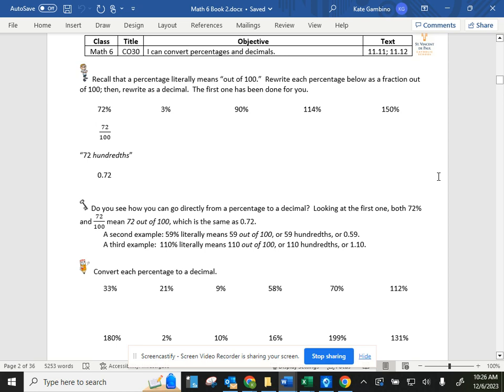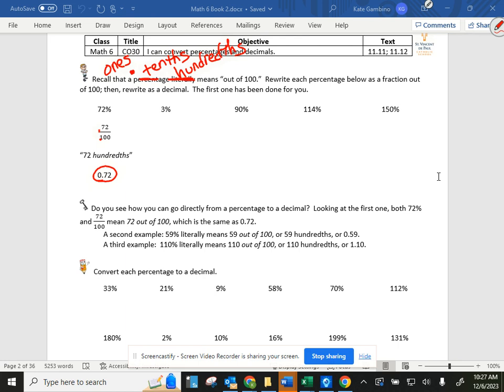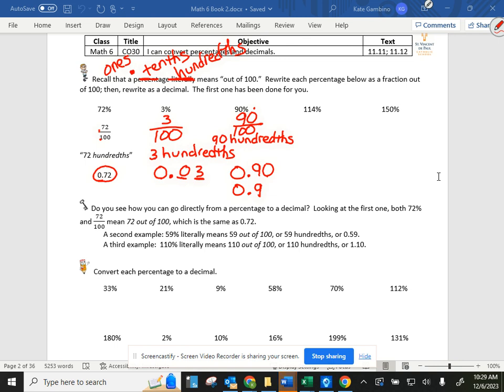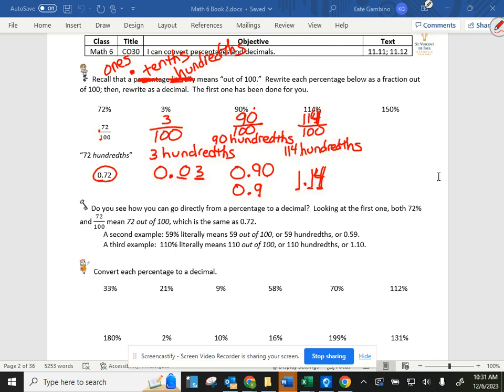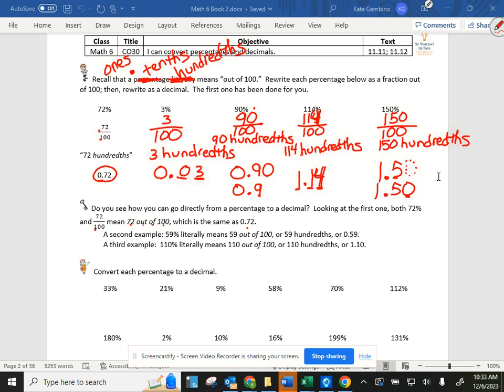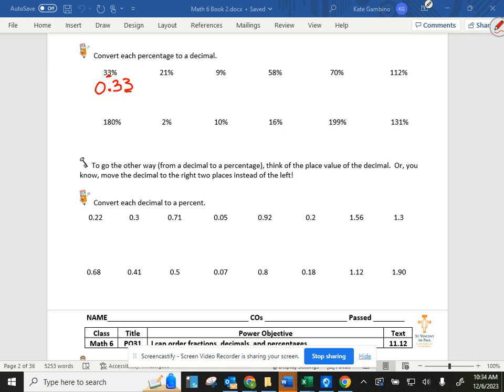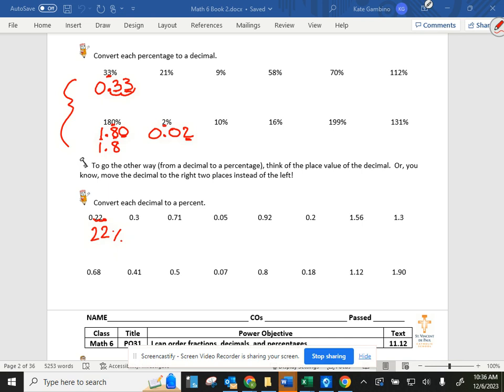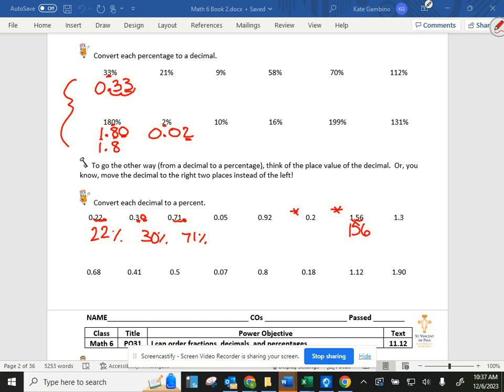12/6 Math 6 CO30